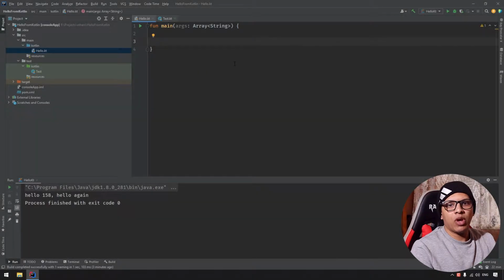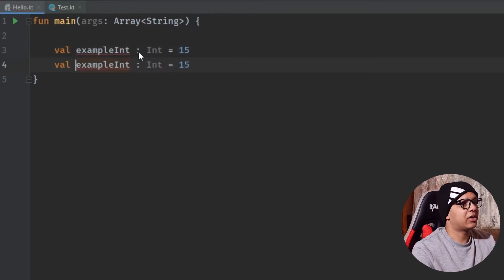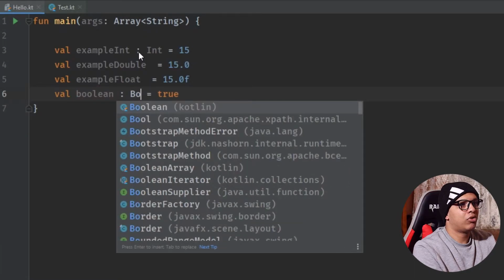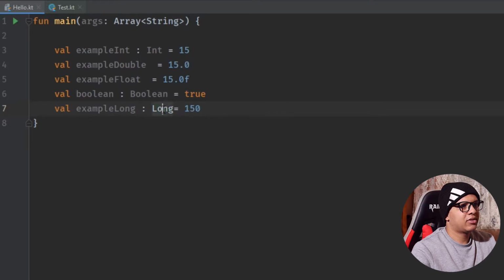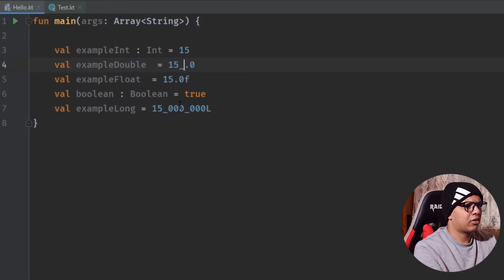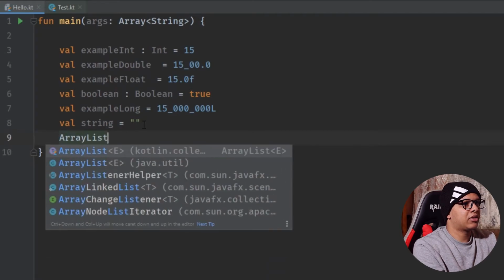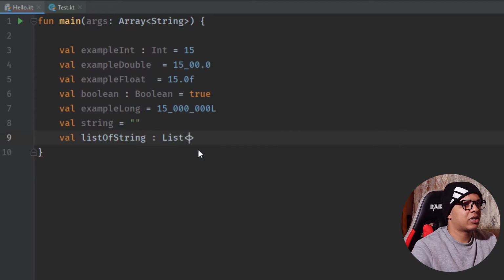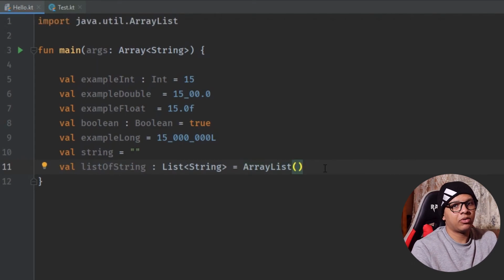Kotlin For Beginners - Variables Types